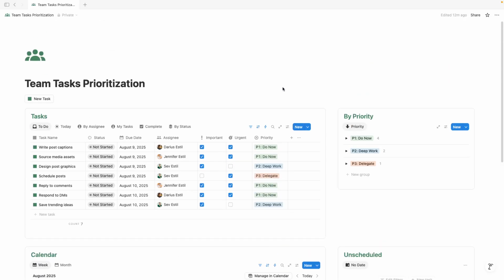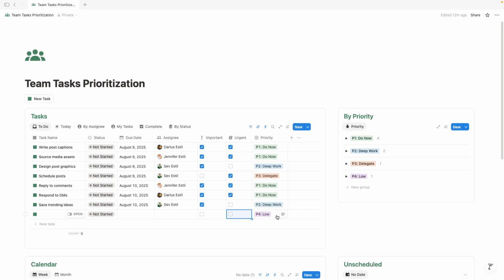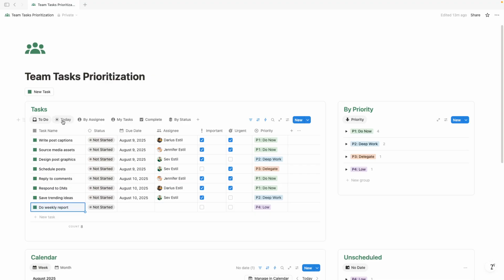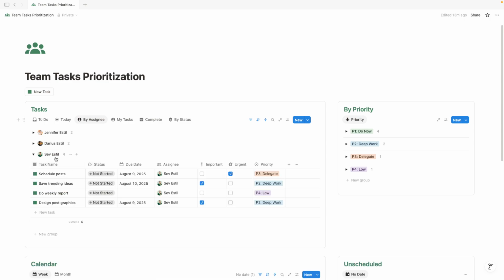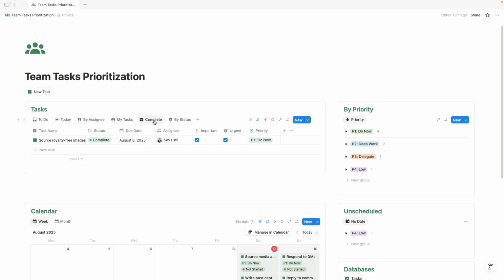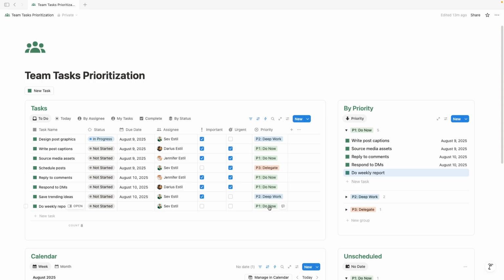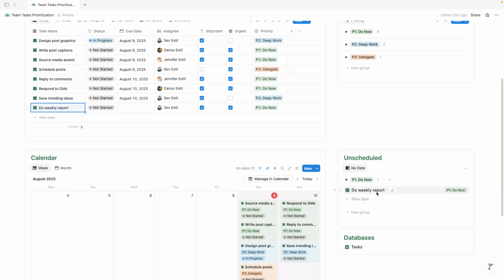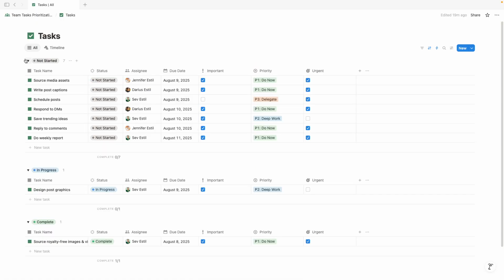Team Tasks Prioritization Notion Template Walkthrough